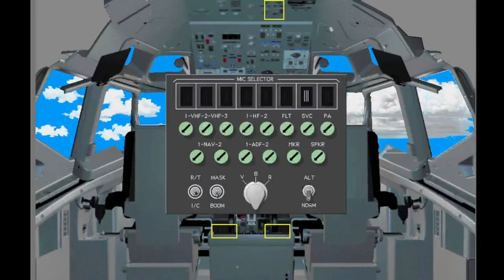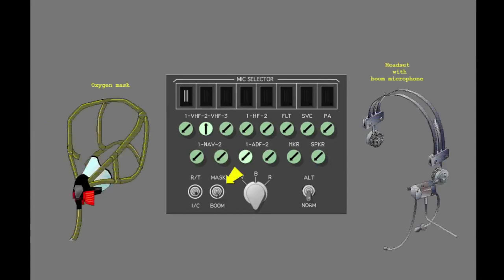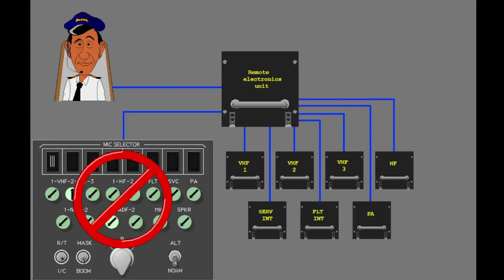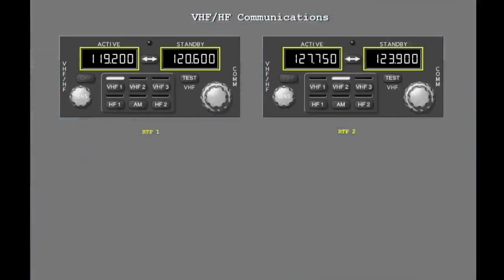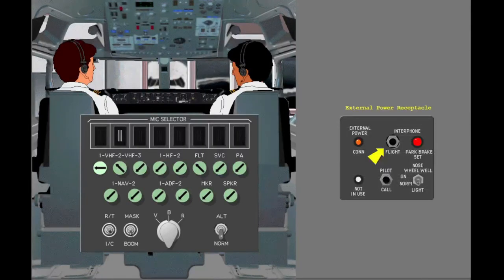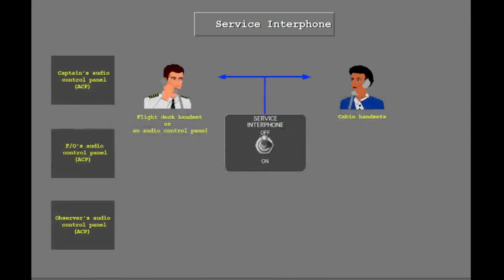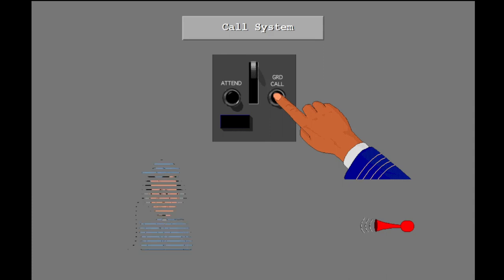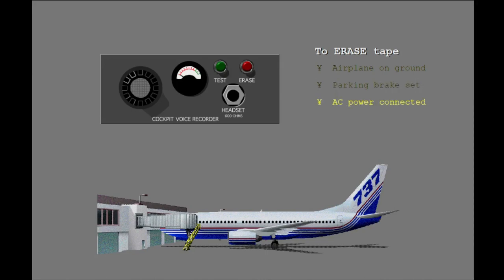Boeing 737NG (600/700/800/900ER) - Communication System | Computer Based Training